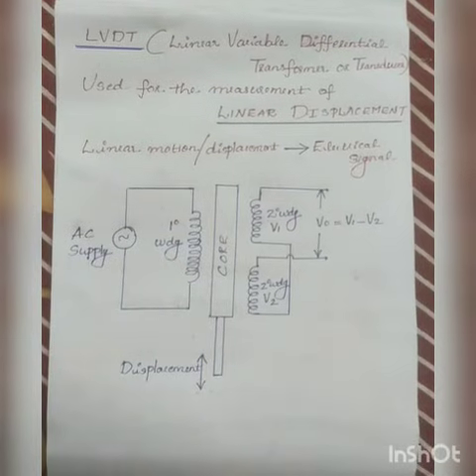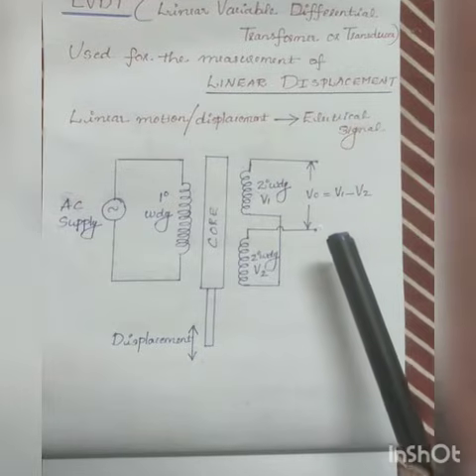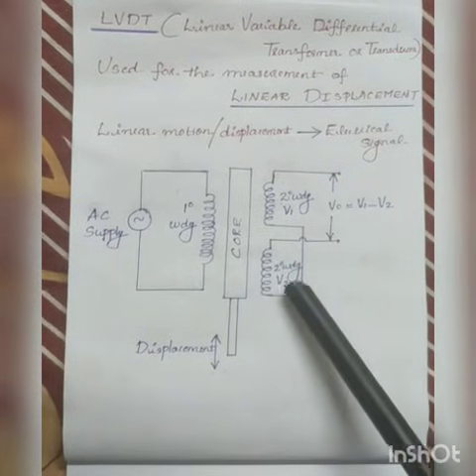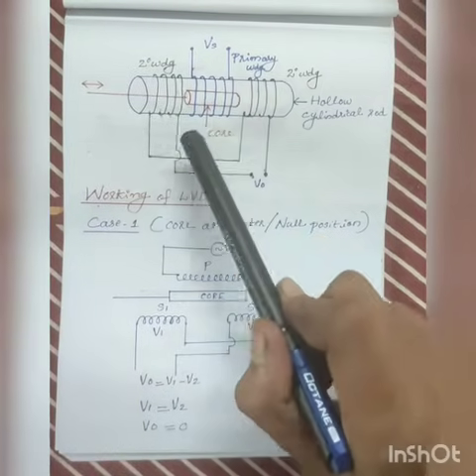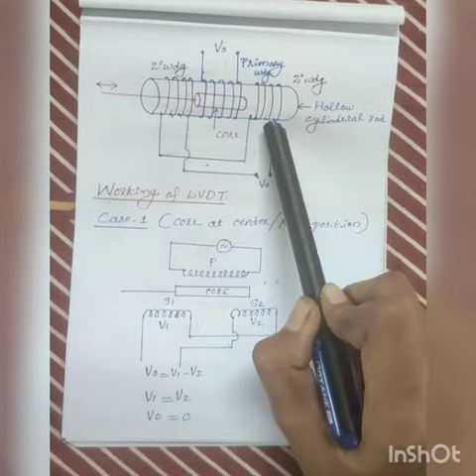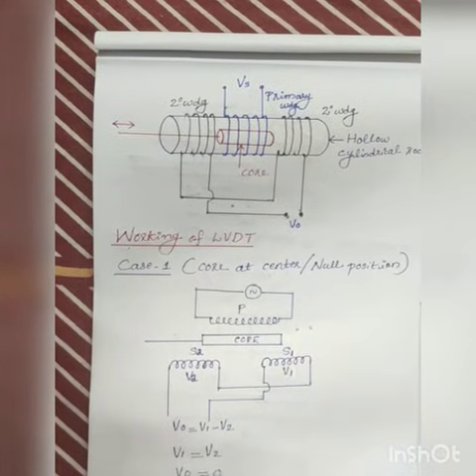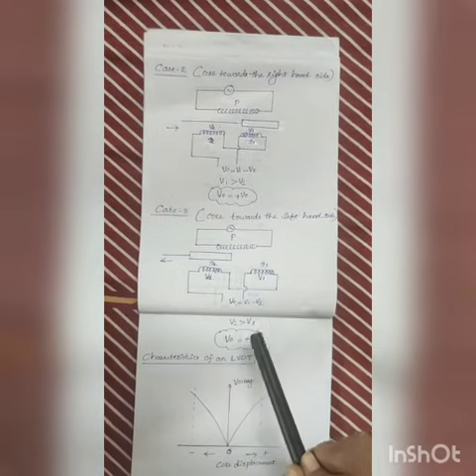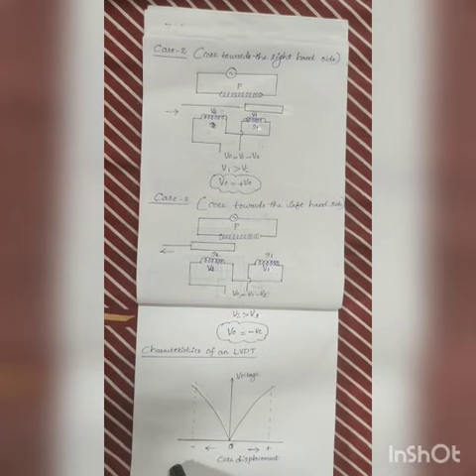Linear variable differential transformer (LVDT)